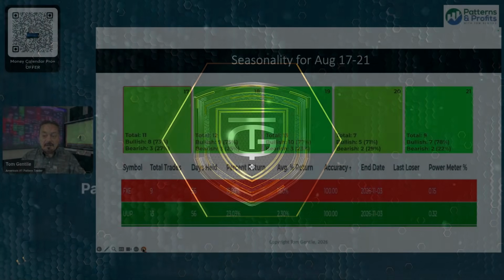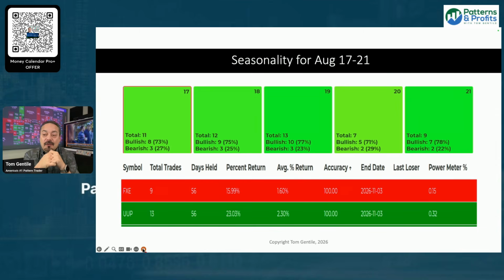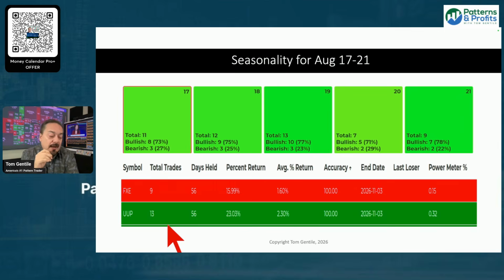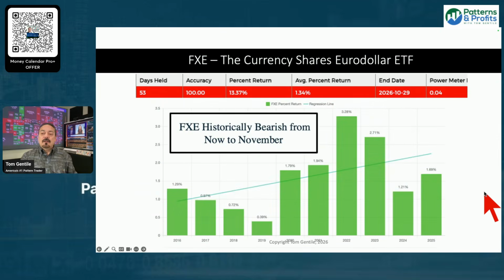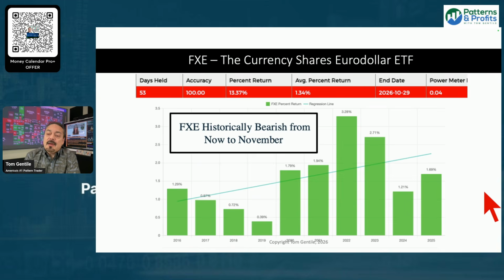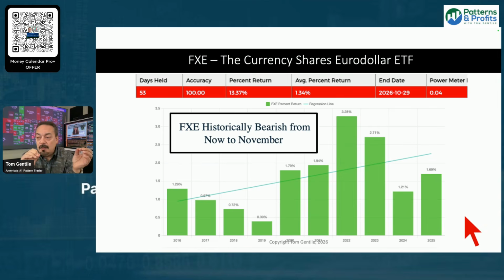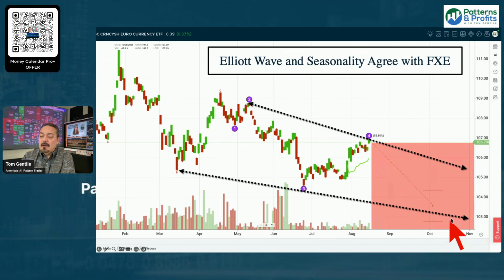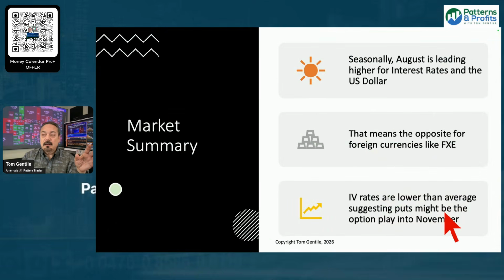Don't Trade FXE Until You See This Seasonal Pattern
Philosophy
90% of Traders will Trade what they think is happening
9% of Traders will Trade what they see happening
1% of Traders will trade what no one else sees happening